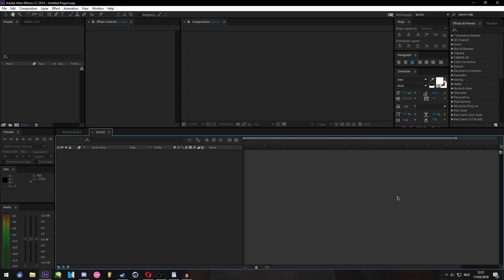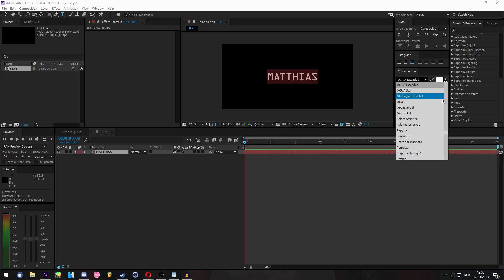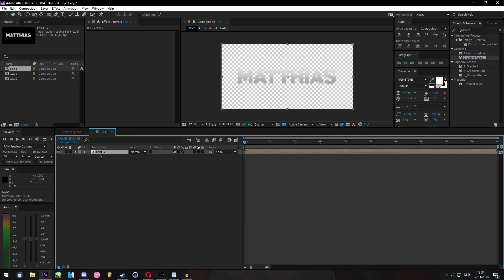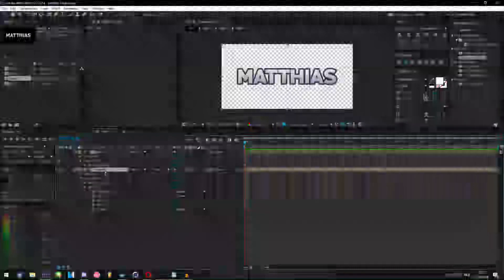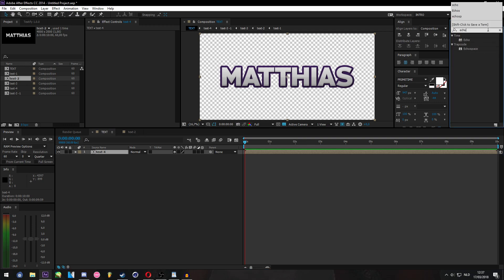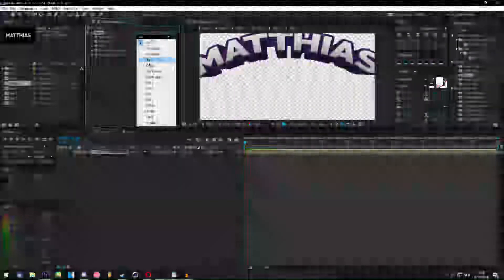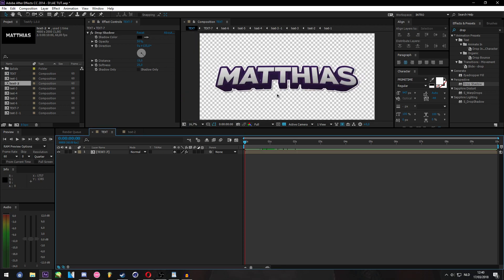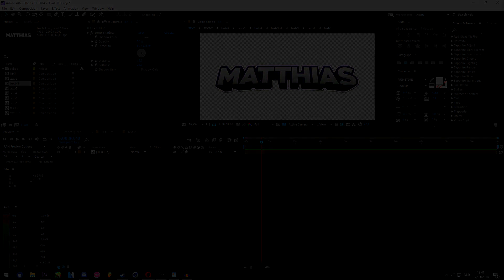HOW TO MAKE 2D TEXT LIKE SHARKFX, MXSTERFX, PARADOX & ME - 2D Intro Tutorial [#1]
YEAH

TO BUY AN INTRO ADD ME ON
• Skype: Zeeysquer
• Discord: xMatthias B ~ 一息#5689

INTRO: €10, OUTRO: €7.5, COMBO: €15.50, JUST TEXT: €2.50 CUSTOM WORK: PRICE GETS DISCUSSED.

• Intro information:
LR:
Mat's:
Client:

• About me:
Hey, my name is Matthias Baert, a motion designer.
I make all types of intro's , from 2D to 3D and even animations!
I'm interrested in AE, Photoshop, Drawing, Video & Camera and
even music :3. I also like some good old coffee :D